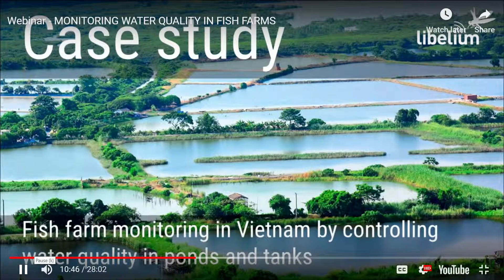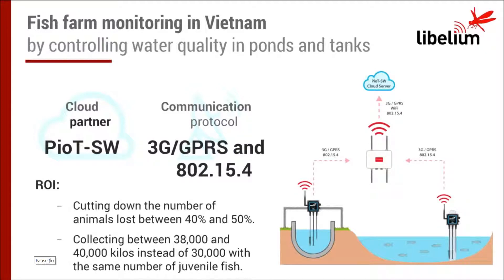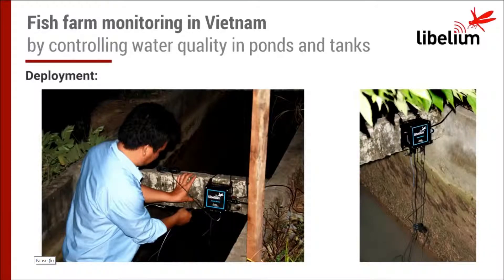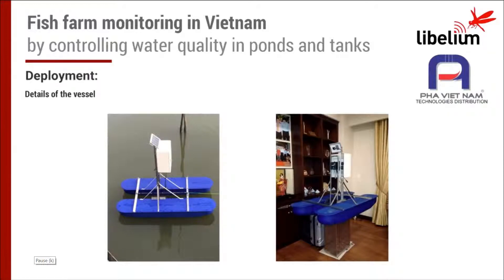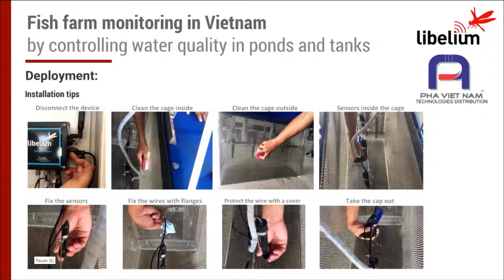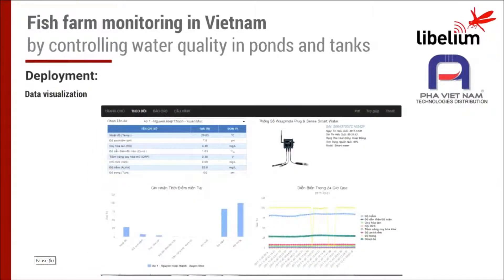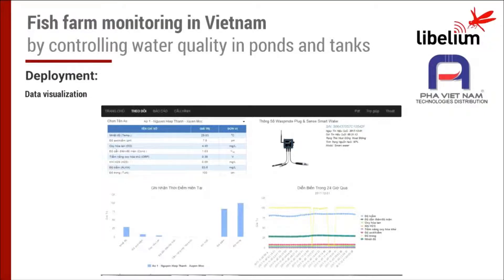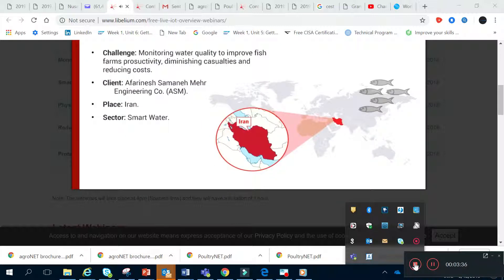IoT in Fish Farming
This is a case study shown how IoT helps for Fish Farming.